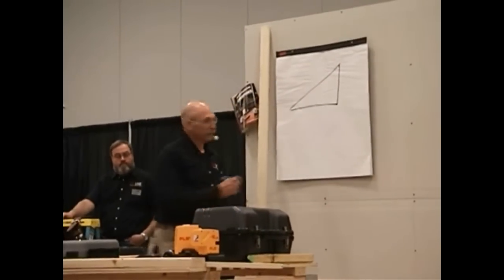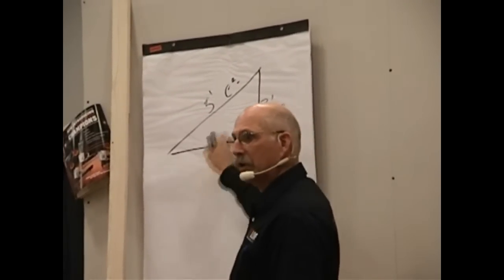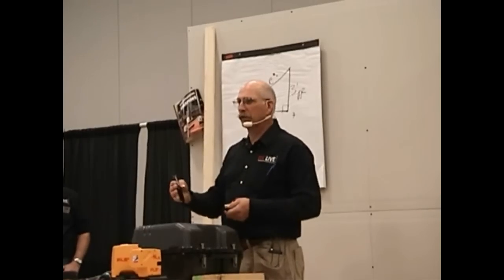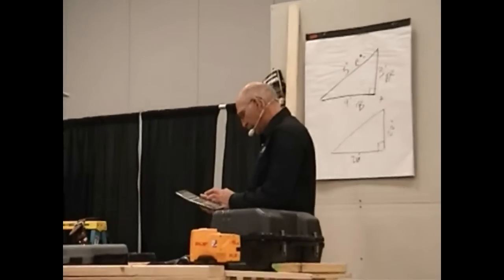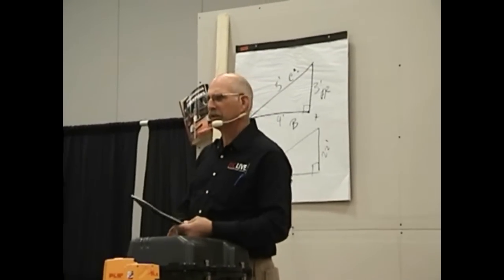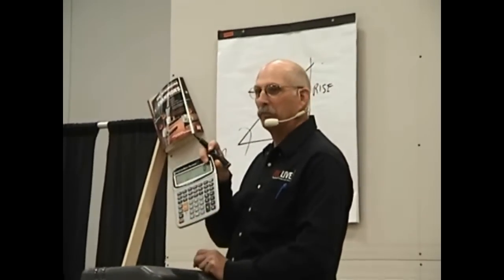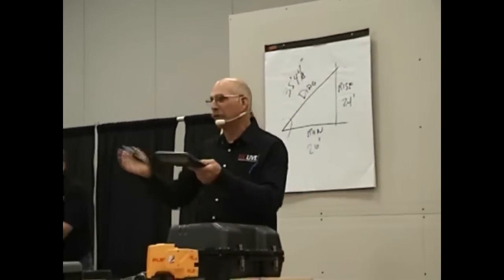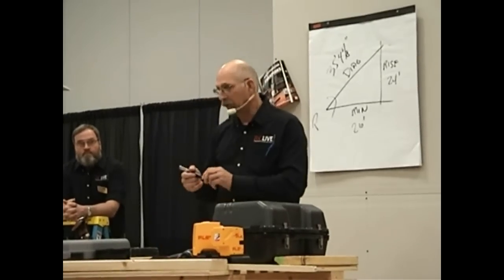CI Gurus - Construction Math Demo at the JLC Live Show using the Construction Master Pro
Mike Sloggatt gives a demo on construction math using the Construction Master Pro